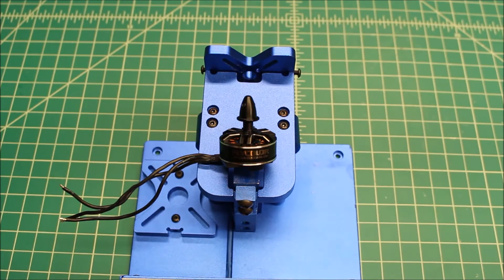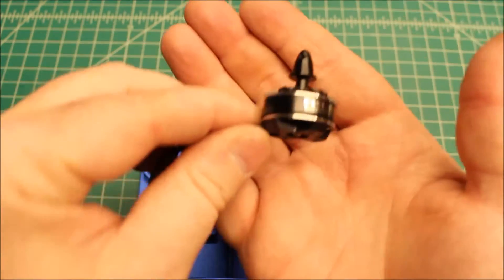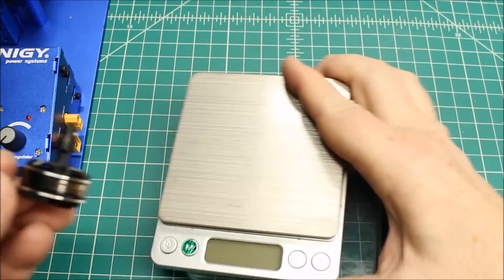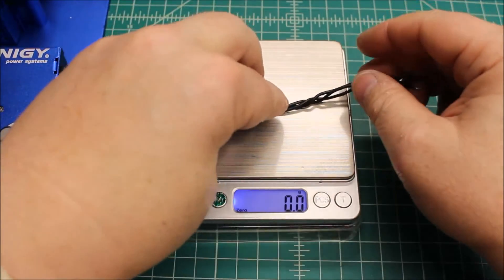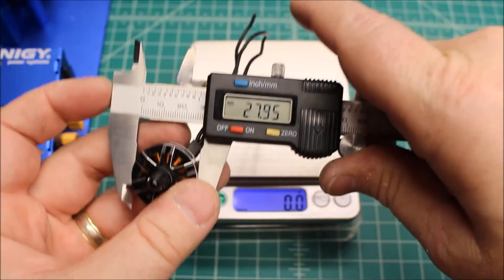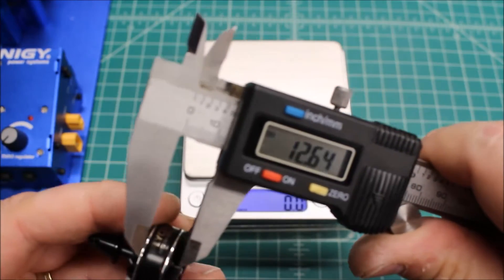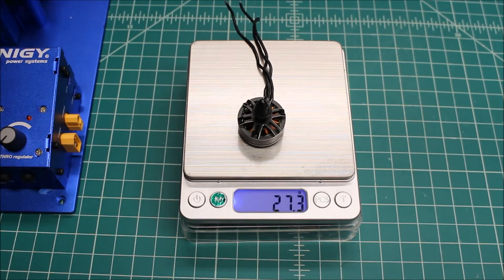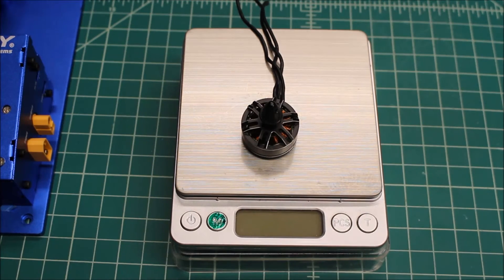Flycolor MT 2204 2300kv FPV Race (Motor Test Series) by gearbest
Thrust test of the Flycolor MT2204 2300kv motor. Is this budget motor from gearbest.com any good?